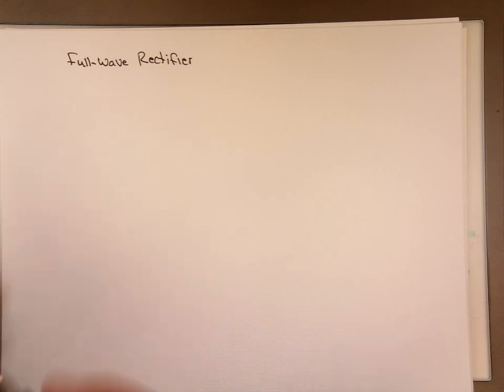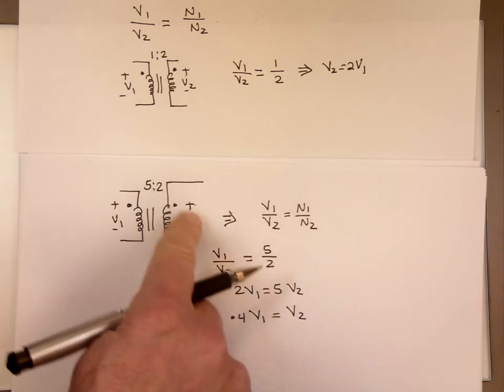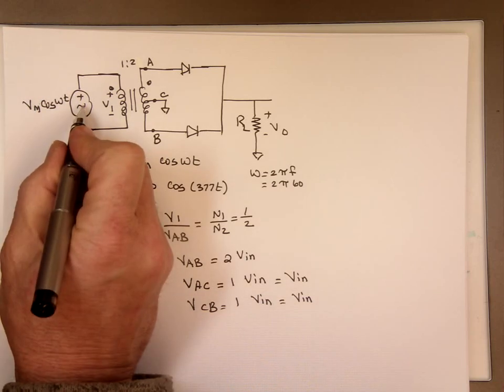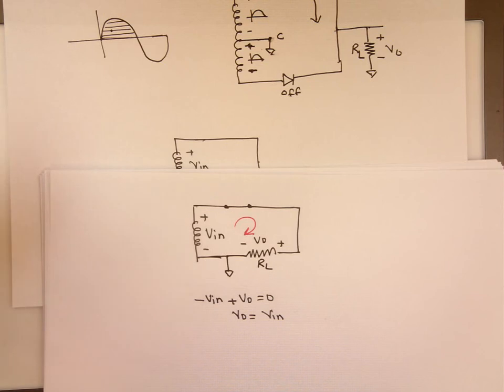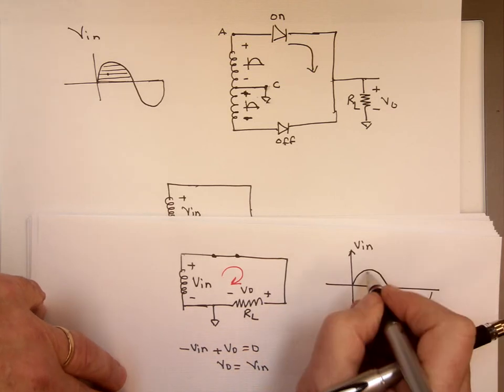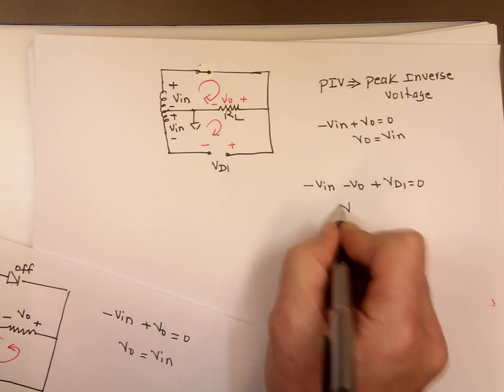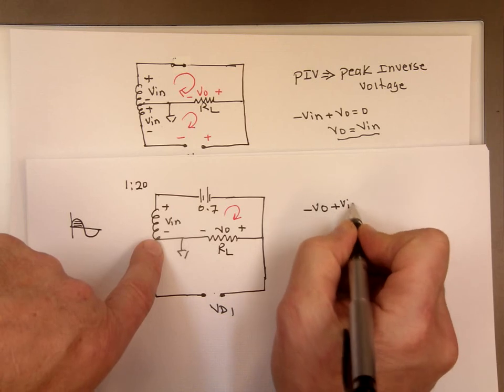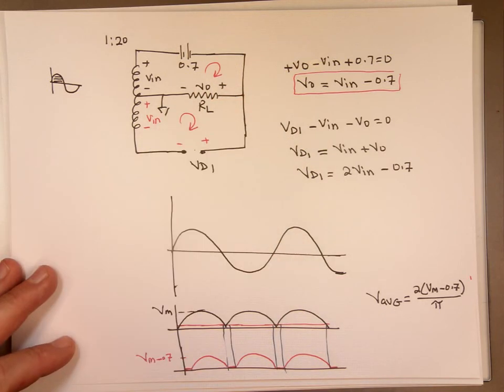Center Tapped Full-Wave Rectifier